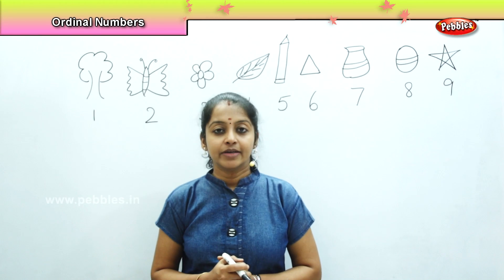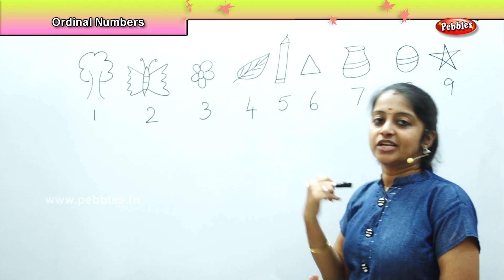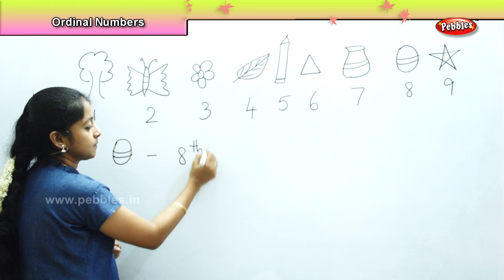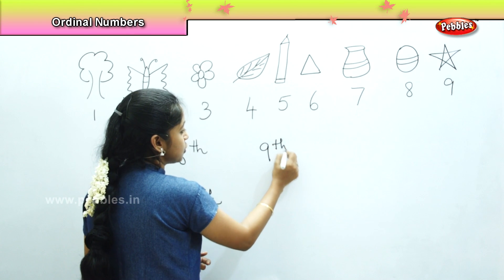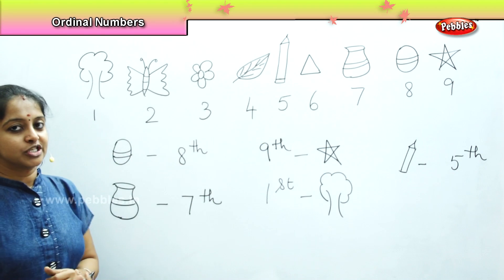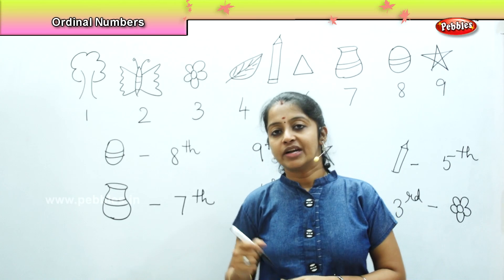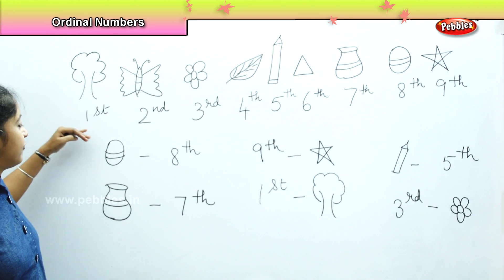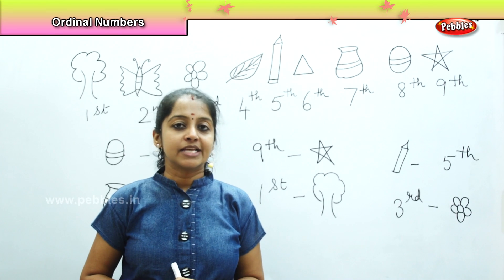Mathematics For 1st STD | CLASS 18 | Ordinal Numbers | Learn Maths For Kids